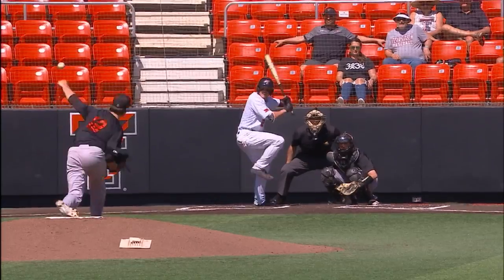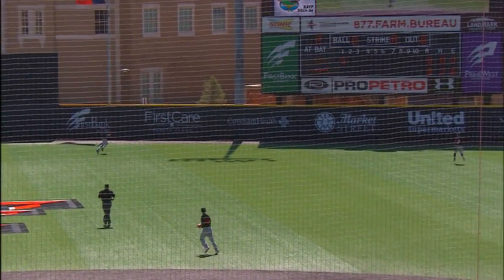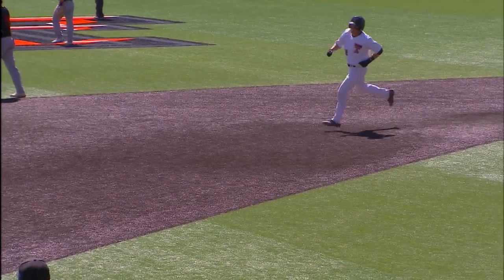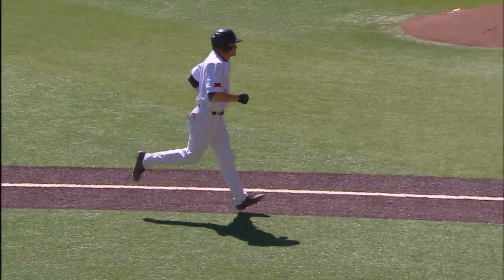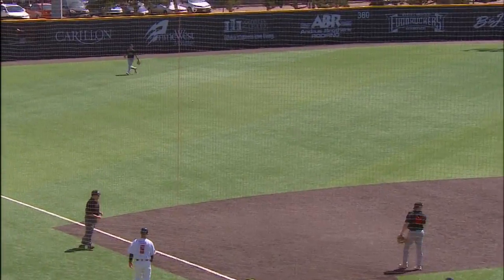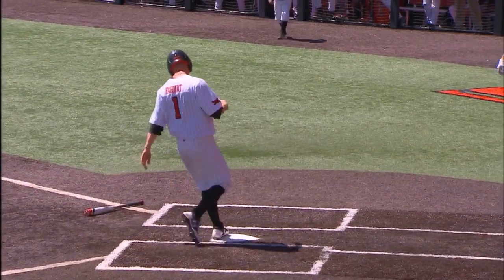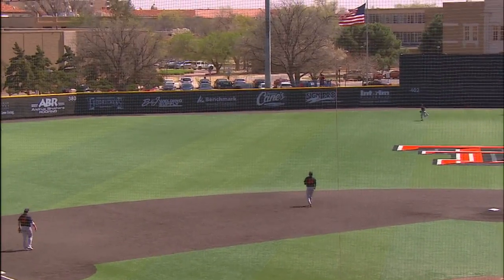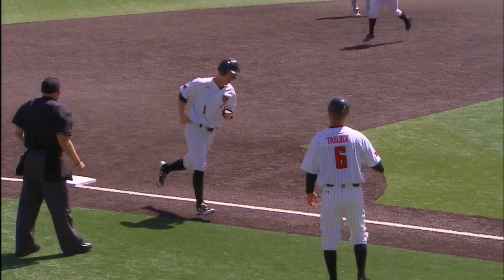2018 BSB Highlights - NU (3/25)